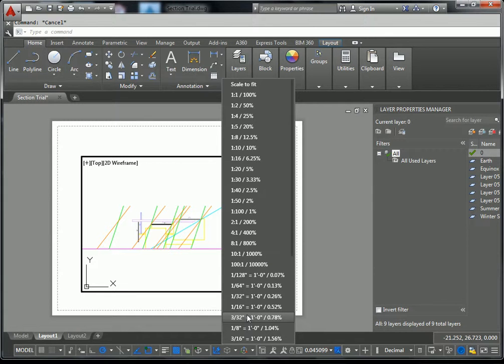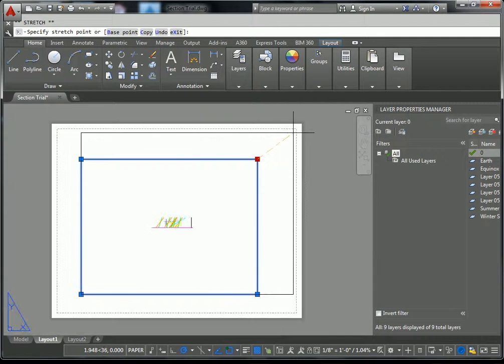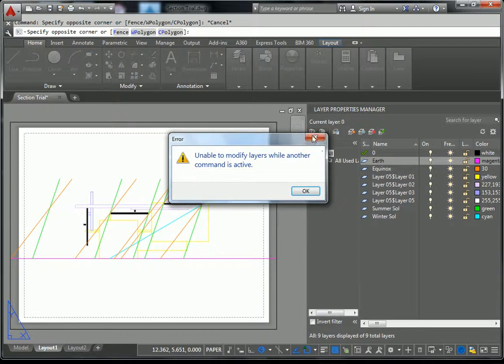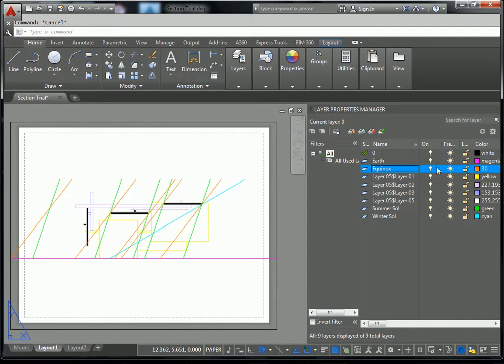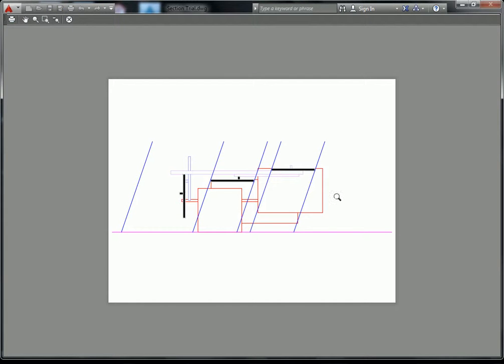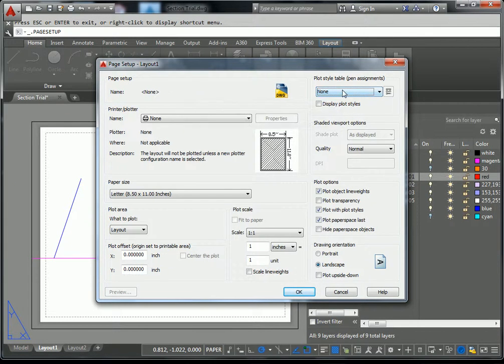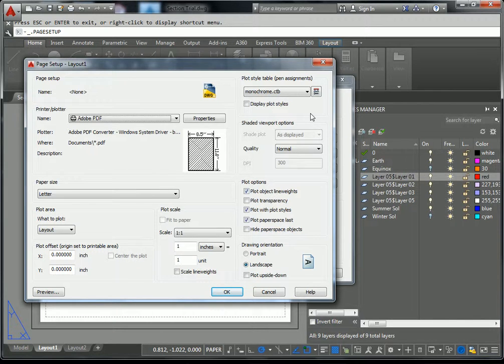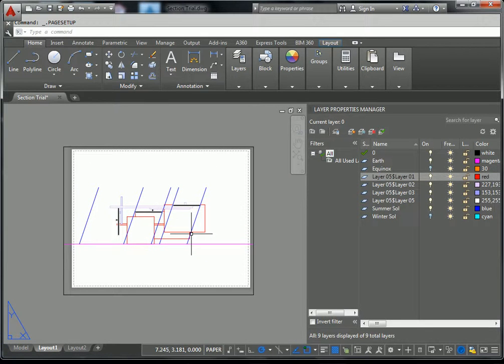37 - CAD - Review of ACAD Sheet Setup